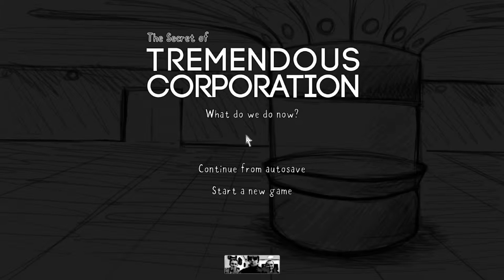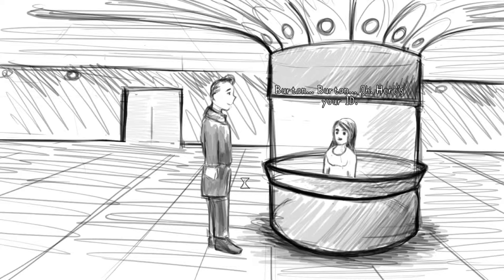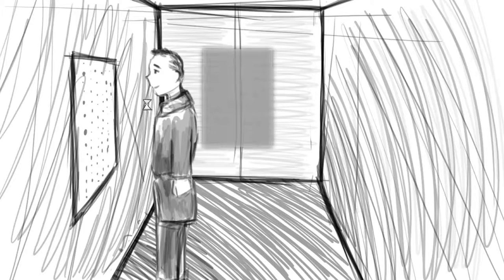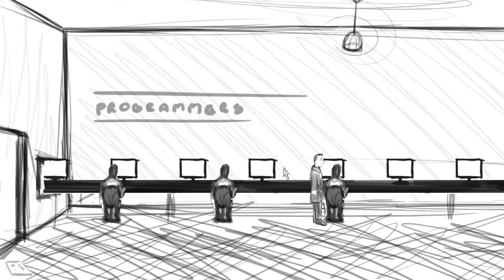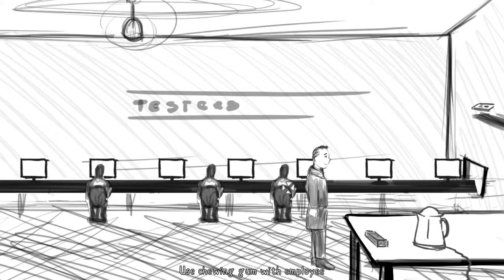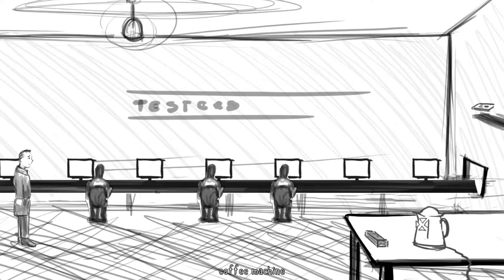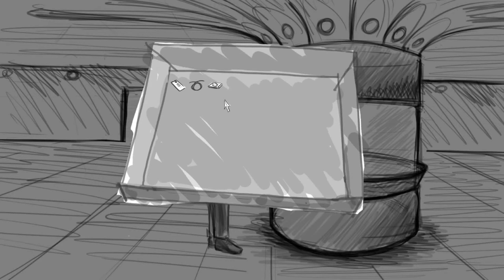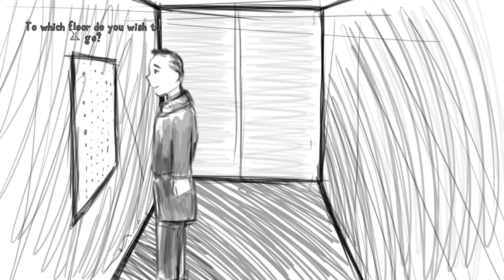SOOO GRUMPY - The Secret of Tremendous Corporation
I hope you guys enjoyed The Secret of Tremendous Corporation. Should I continue it or not and also tell me a game you would like me to play. Hope you guys enjoy my new series!